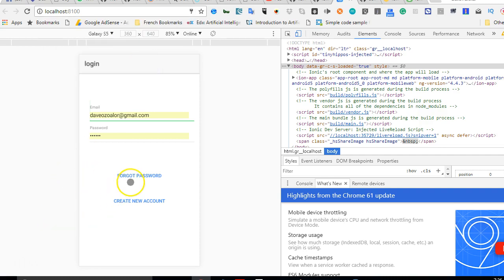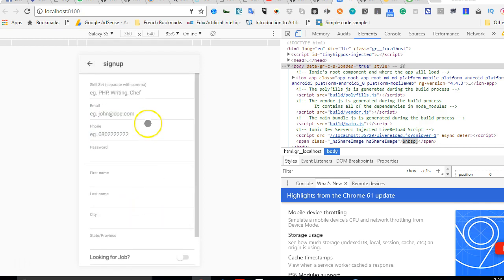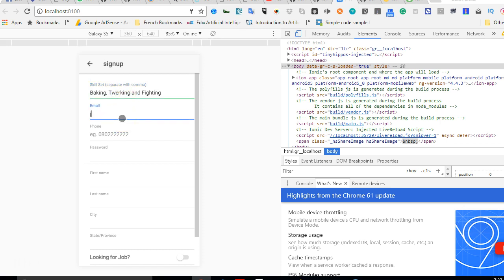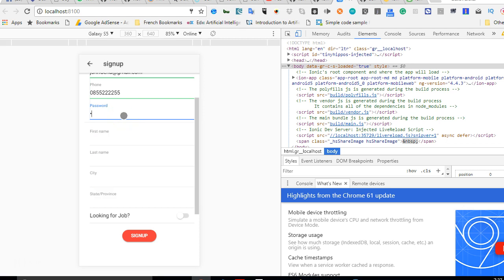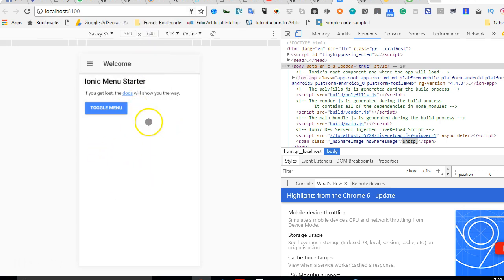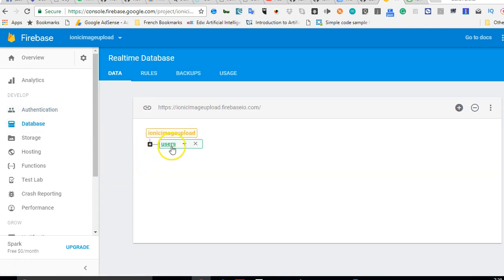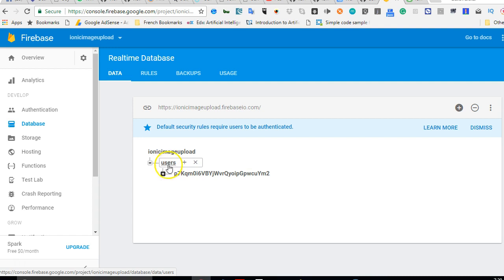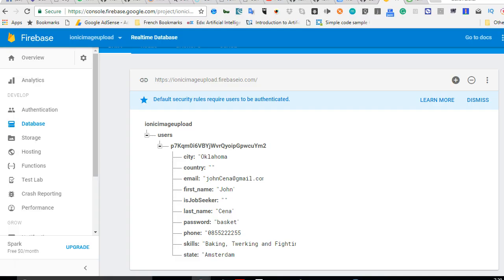Ionic 3 firebase tutorial 16 test the signup and the signi in functions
Ionic 3 firebase tutorial   16   test the signup and the sign in functions